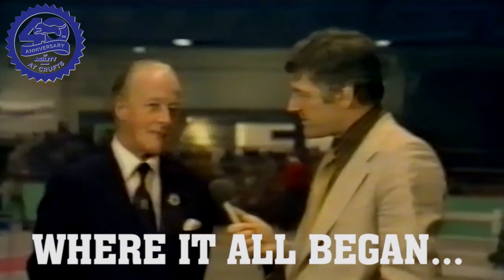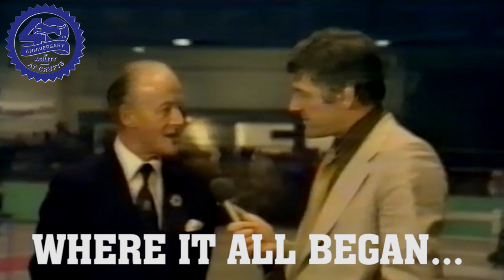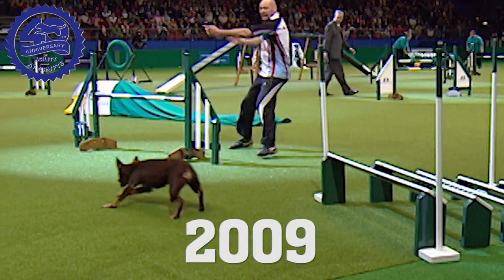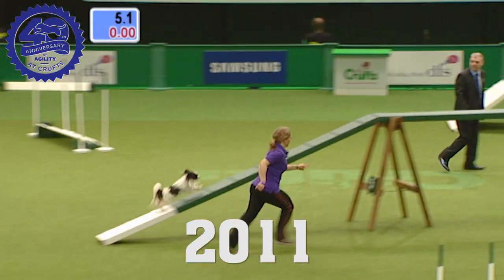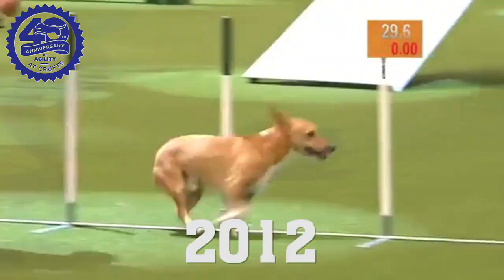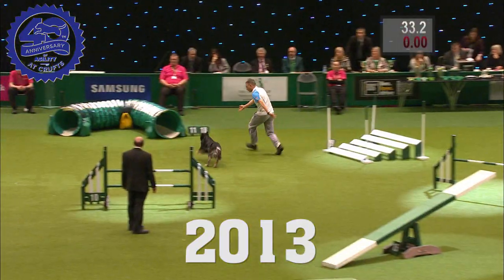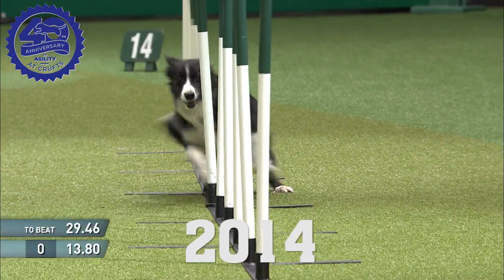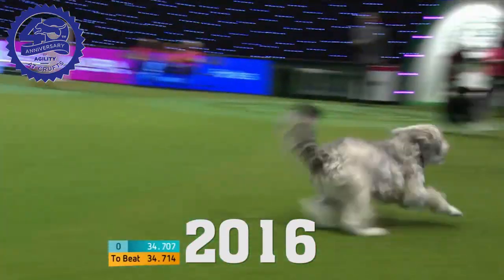We're Celebrating 40 Years of Agility at Crufts 2018!!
Crufts 2018 is just around the corner, and this year we're celebrating 40 years of dog agility! What started as a bit of fun for the crowds has turned into one of the most exciting events at every Crufts! Here's to 40 more years!